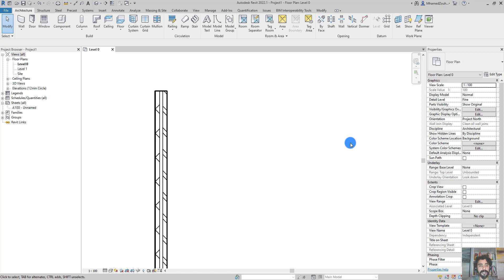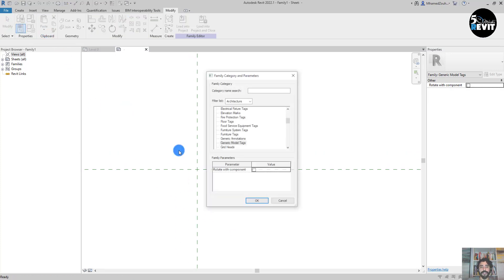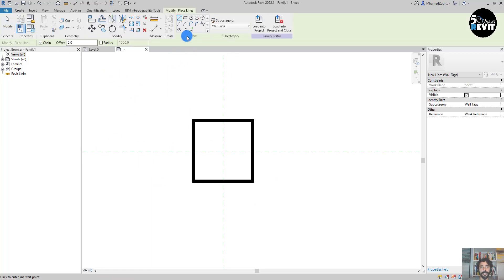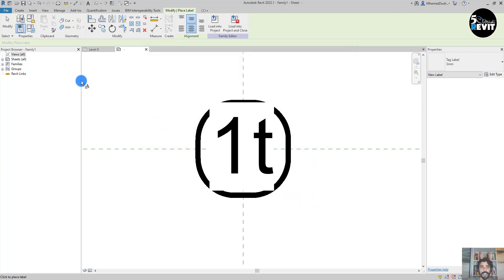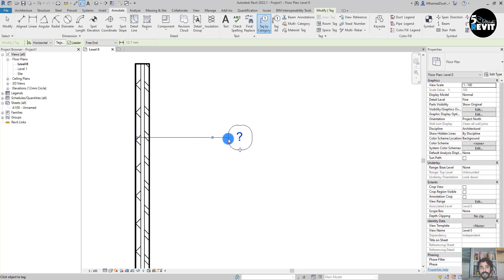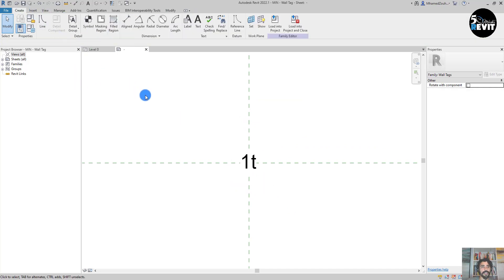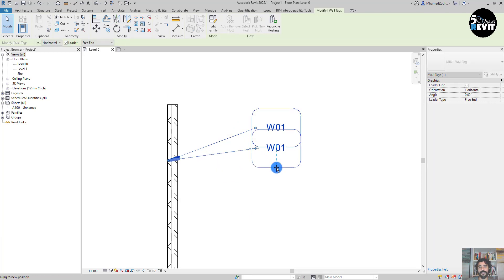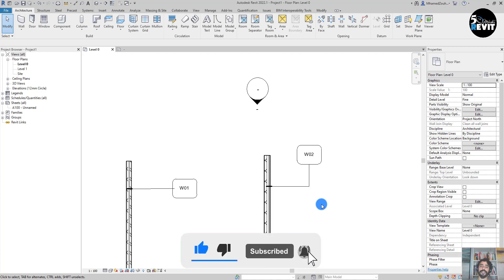Wall Tag Revit Tutorial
In this 5 Minutes Revit video, I explain how to create a wall tag.
Revit
Building Information Modeling (BIM)
3D modeling
Architecture
Engineering
Construction
Design
Collaboration
Family editor
Parametric design
Documentation
Analysis
Rendering
Autodesk
BIM
Building Information Modeling
Construction
Architecture
Engineering
Collaboration
Virtual design and construction (VDC)
Data management
3D modeling
Clash detection
Interoperability
Facility management
Information exchange
Revit
3D modeling
Architecture
Engineering
Construction
Design
Collaboration
Family editor
Parametric design
Documentation
Analysis
Rendering
Autodesk
BIM
Building Information Modeling
Construction
Architecture
Engineering
Collaboration
Data management
3D modeling
Clash detection
Interoperability
Facility management
Information exchange